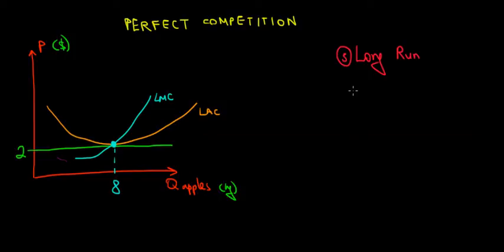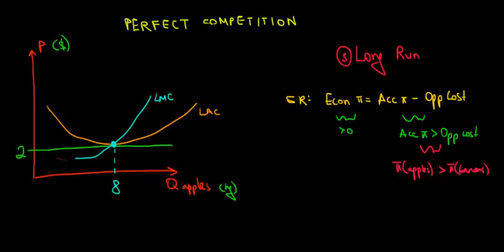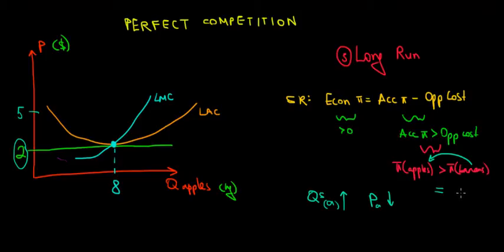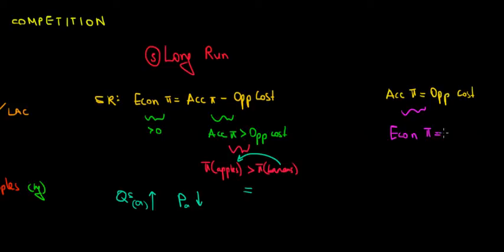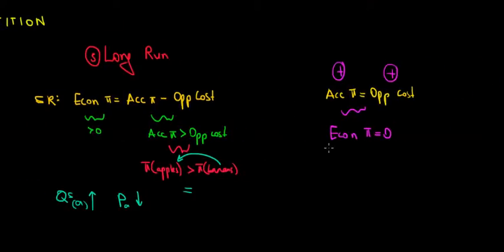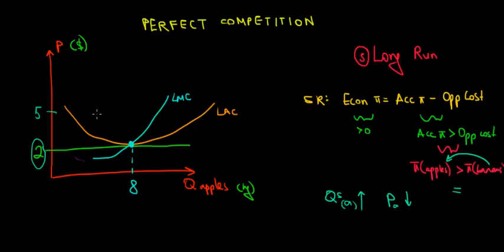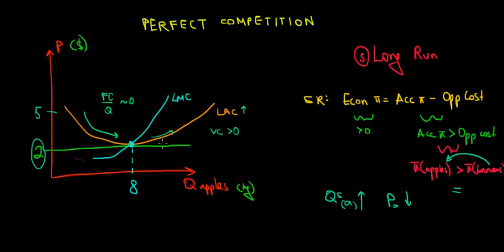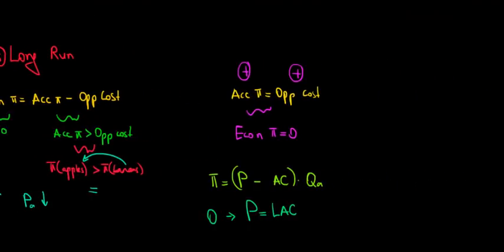MICROECONOMICS I Perfect Competition I Long Run